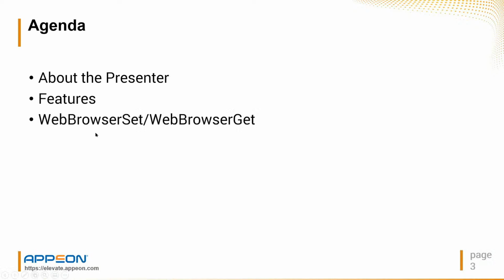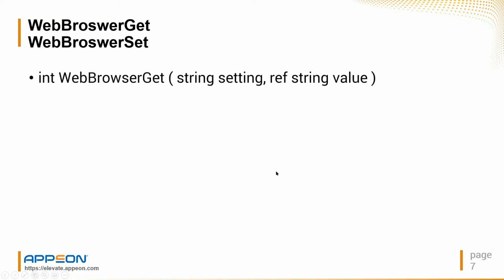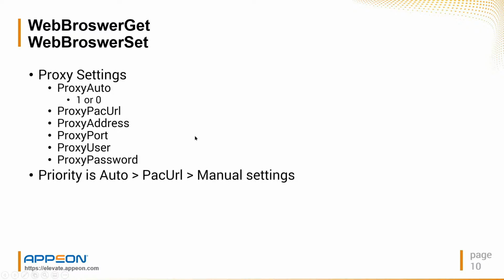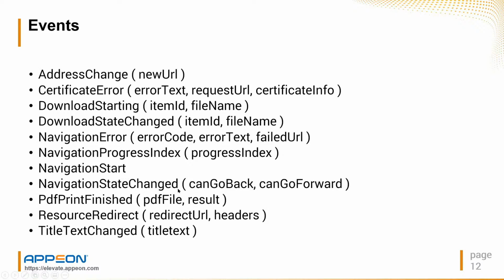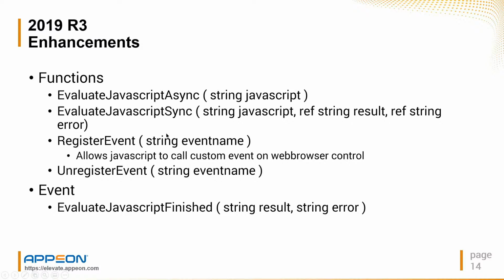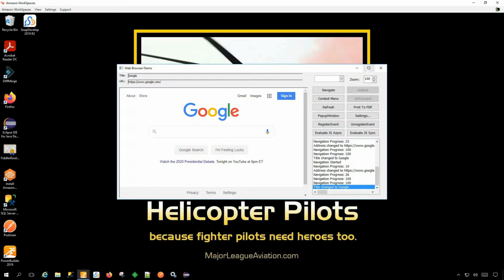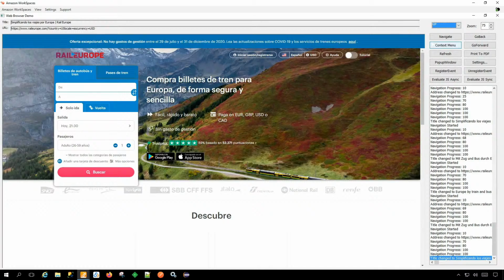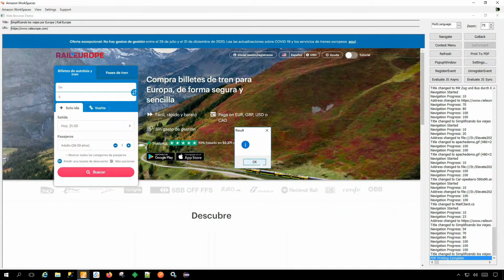Chromium WebBrowser Control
Learn how to use the new Chromium WebBrowser control in PowerBuilder applications. Topics covered include the methods, properties, events, and functions of the new control and what features have been added in 2019 R3.